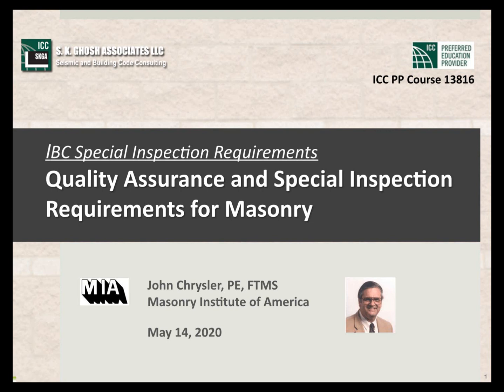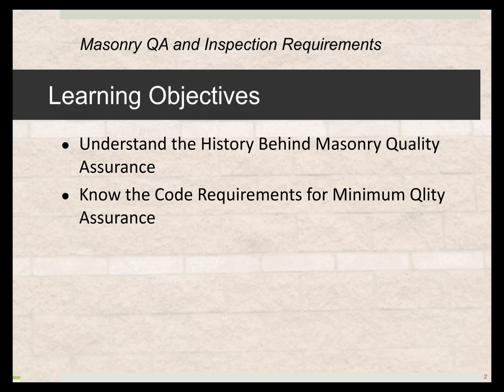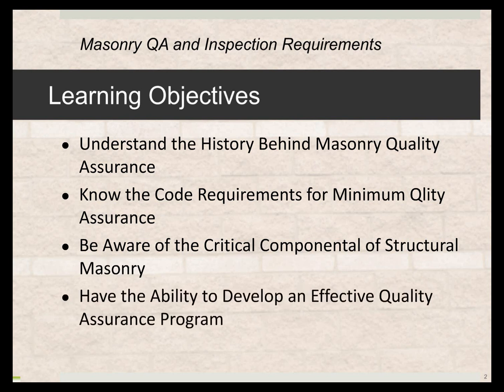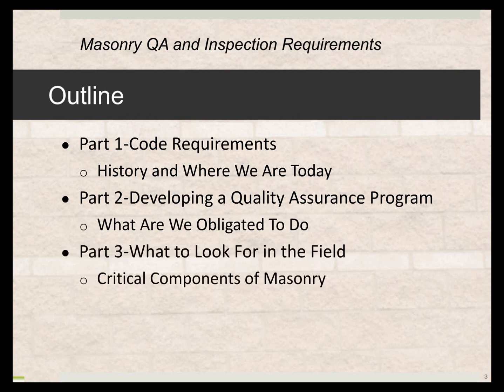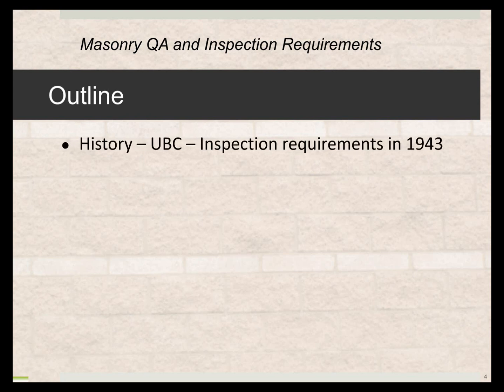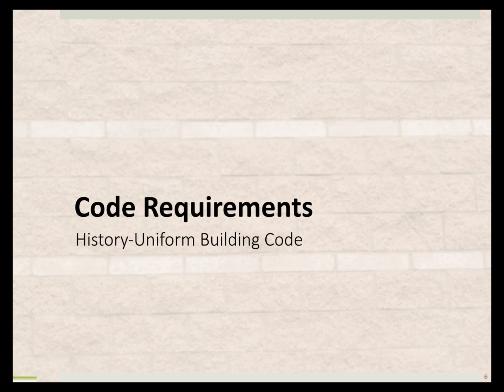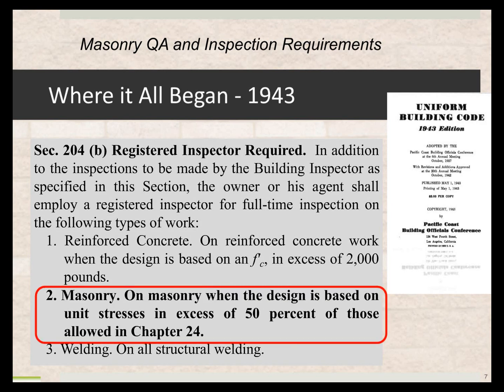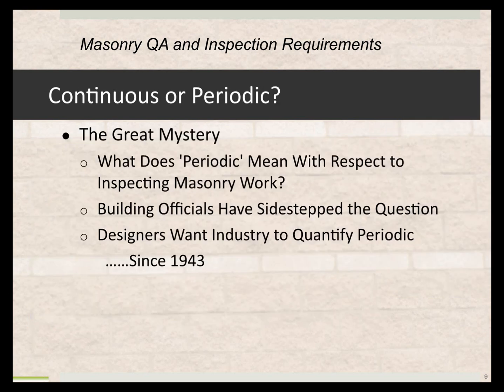Quality Assurance and Special Inspection Requirements for Masonry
Many designers are intimidated by masonry Quality Assurance (QA) requirements, particularly when it comes to developing a program that will be implemented by the masonry contractor's quality control. This web seminar breaks down and simplify the significant elements of a masonry QA program and show how the reformatted tables contained in the 2016 Specification for Masonry Structures (TMS 602), adopted by reference into the 2018 International Building Code, can be used by the designer as the basic masonry QA program. When the designer provides a QA program that is understood by the contractor and masonry special inspector, everybody is on the same page and the quality of the installed masonry improves. After attending this web seminar, participants should be confident that the masonry QA program they prepare will be easily understood and effective when applied in the field.